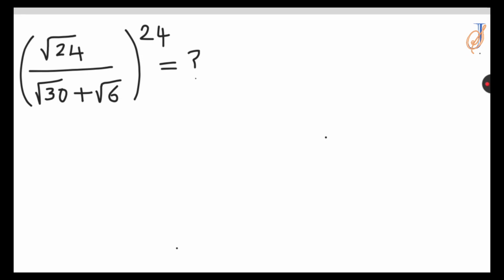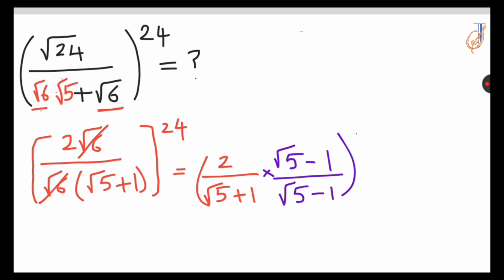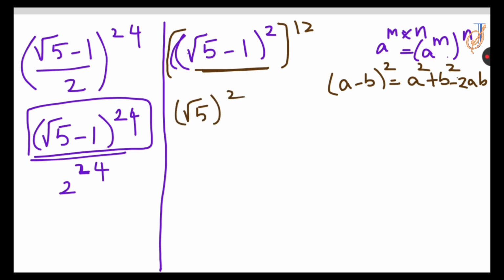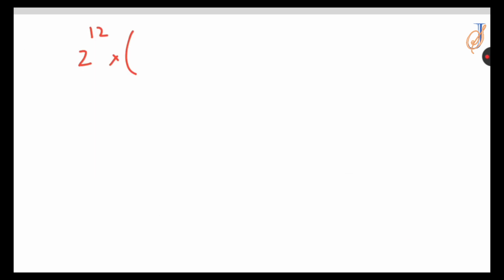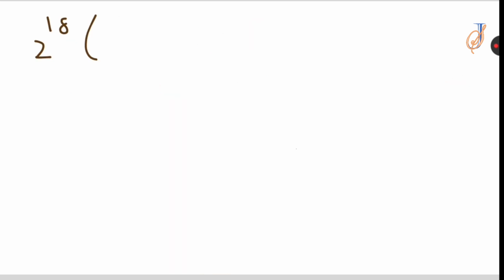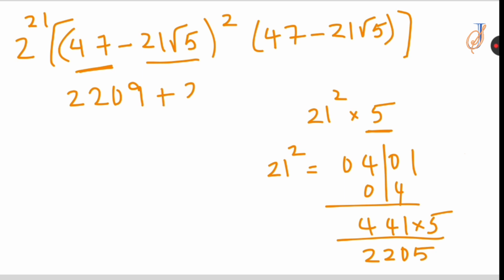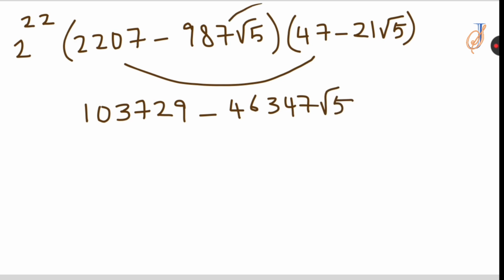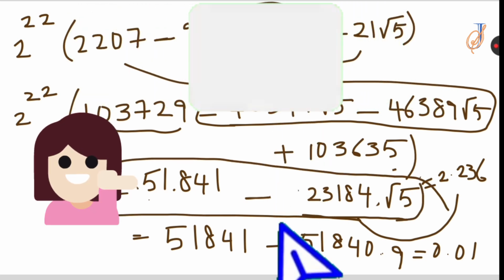I Cracked the Hardest German Math Olympiad Problem!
"Get ready to challenge your mathematical mind! In this video, I Cracked the Hardest German Math Olympiad, we dive into a complex math problem from the prestigious German Math Olympiad. This 11-minute algorithm-rich solution is perfect for students, math enthusiasts, and math lovers looking to improve their problem-solving skills.

Follow along as we break down the problem step-by-step, using advanced mathematical concepts and techniques. This video is ideal for those seeking to:

Improve their mathematical reasoning and logic
Develop their problem-solving strategies and critical thinking
Enhance their understanding of algebra, geometry, and number theory
Whether you're a student preparing for math competitions, a math enthusiast looking for a challenge, or simply someone who loves math, this video is for you! So, join me as we tackle this demanding German Math Olympiad problem and discover the beauty of mathematics together!"

- Math problem
- Algorithm
- Mathematical reasoning
- Problem-solving skills
- Algebra
- Geometry
- Number theory
- Math competitions
- Critical thinking
- Logical reasoning

math solver

olympiad math

mathematical olympiad

math solver

olympiad math

maths